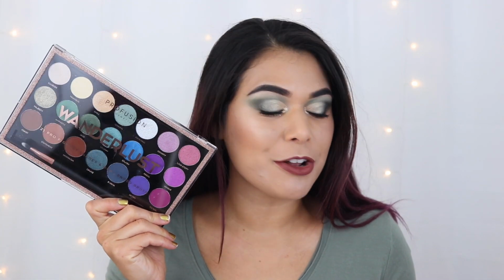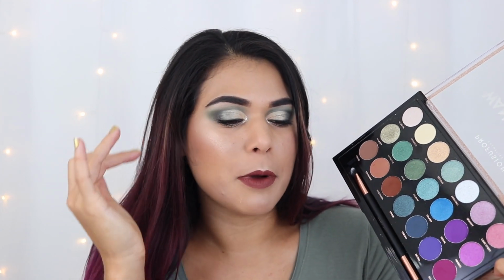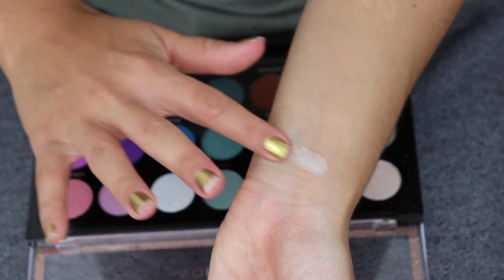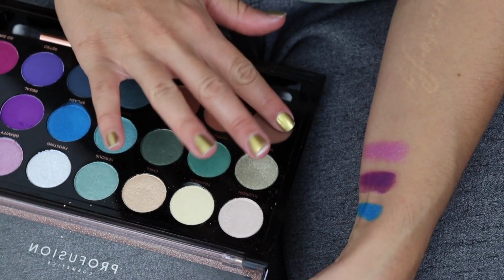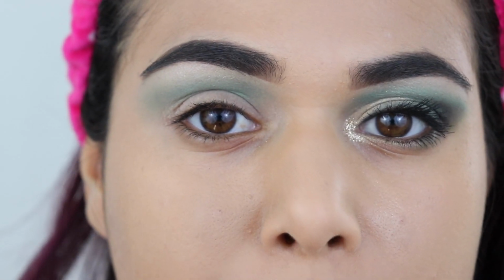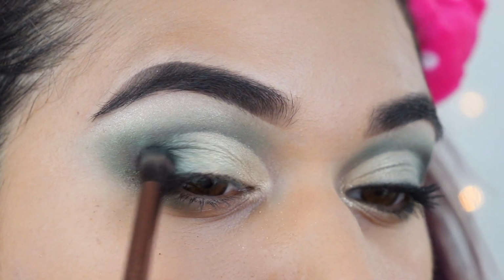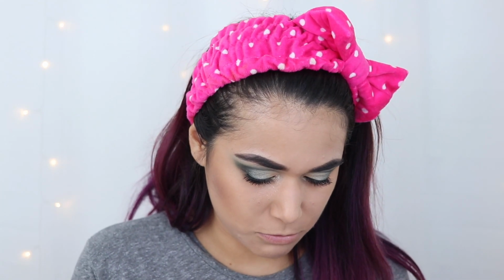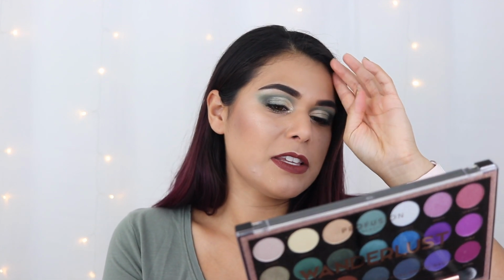PROFUSION HOLIDAY PALETTES REVIEW: WANDERLUST SWATCHES & TUTORIAL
Today I'm talking about two new Profusion palettes that have been released for their holiday collection: the Profusion Wanderlust Eyeshadow Palette & Profusion Highlight & Contour Palette. They're available at Target this season for CRAZY affordable prices! I'm really happy with the green eye shadow shades in the palette, and the contour kit is perfect for every day use. Have you tried Profusion yet?

Profusion Wanderlust Palette - $9.99
Profusion Cosmetics Highlight & Contour Palette - $4.99

✭ J O I N  T H E  F A C E B O OK  G R O U P ✭